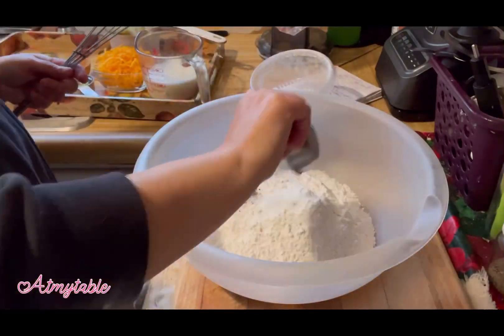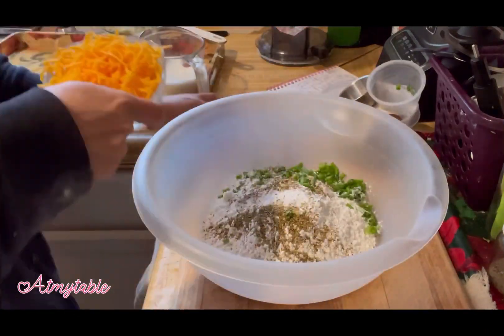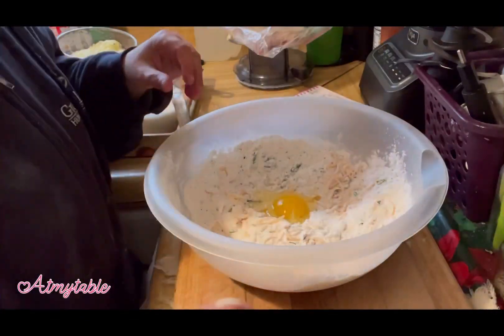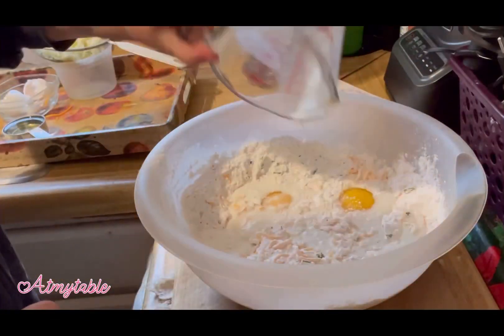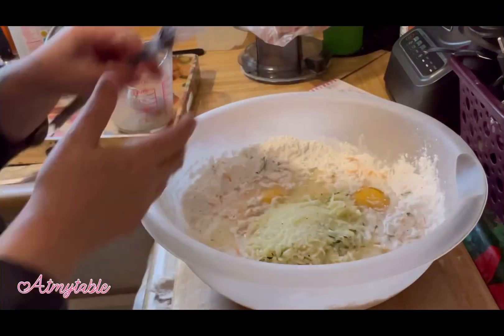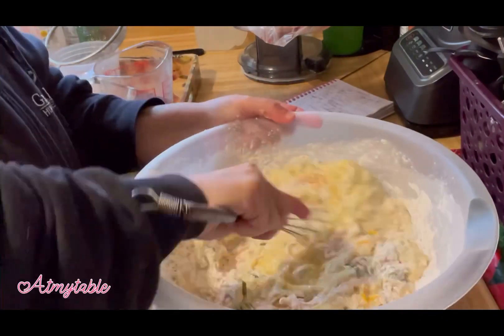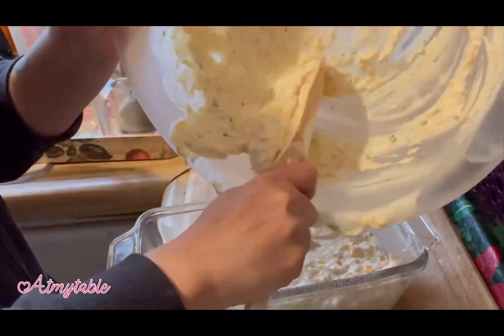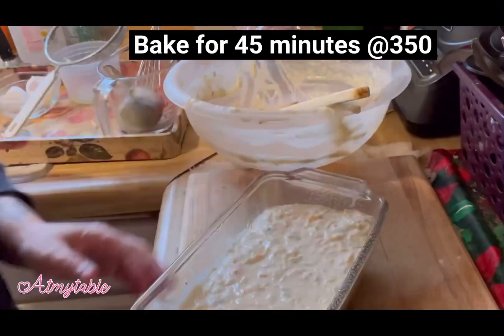Zucchini and herb bread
Let’s try a zucchini and herb bread!

Squash (zucchini)and herb bread
*   2 cups all-purpose flour
*   2 tsp. baking powder
*   1/2 tsp. baking soda
*   1 tsp. salt
*   1/4 tsp. black pepper
*   2 tsp. of your favorite dried herbs (I used oregano and rosemary)
*   2 green onions diced
*   1 cup shredded cheddar
*   2 eggs
*   1/4 cup olive oil
*   1/2 cup milk
*   1 cup squash or zucchini shredded
1. Combine dry ingredients, herbs, green onions and cheddar mixing well.
2.    In separate bowl, beat eggs then add oil and milk.
3.    Squeeze excess moisture out of squash then add to liquid mixture.
4.    Add liquid ingredients to dry ingredients and stir until just combined.
5.    Pour batter into greased loaf pan and bake at350 for 45 minutes or until knife inserted in the center comes out clean.